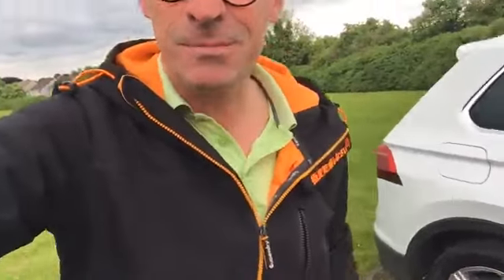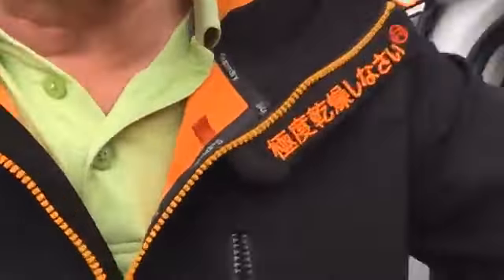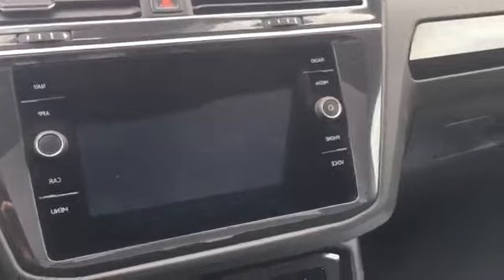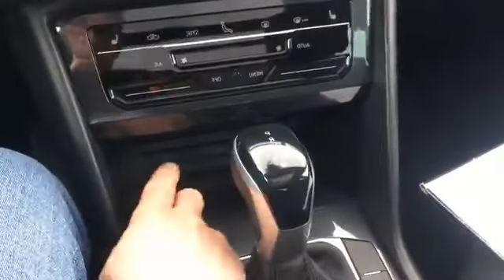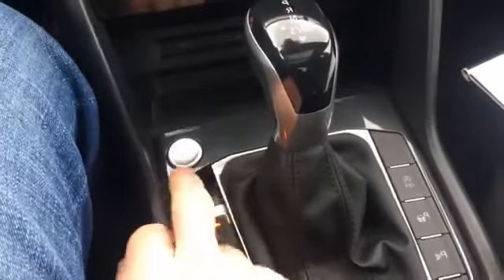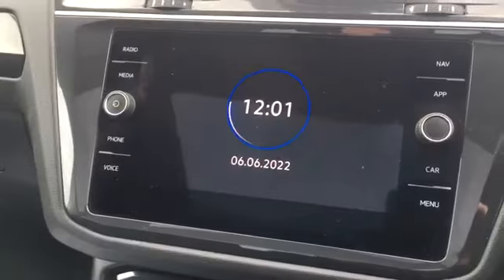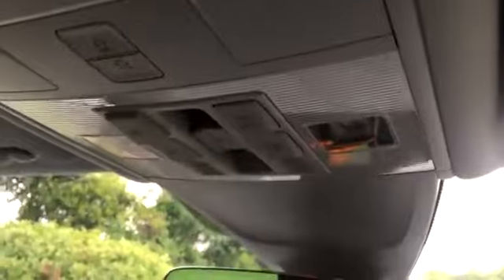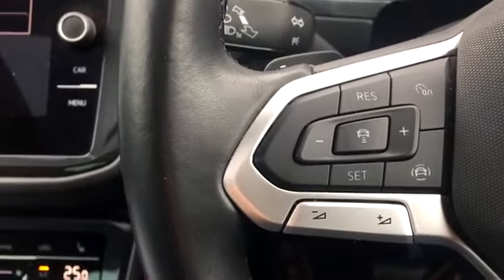Tullynally Castle Tea room